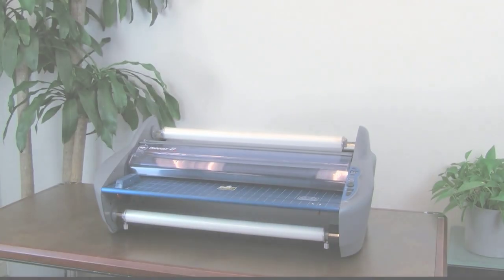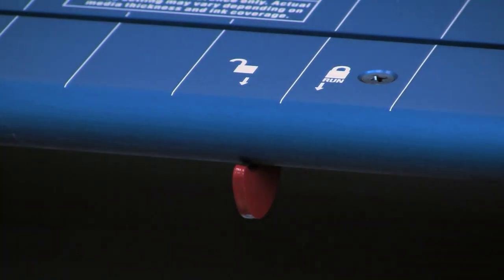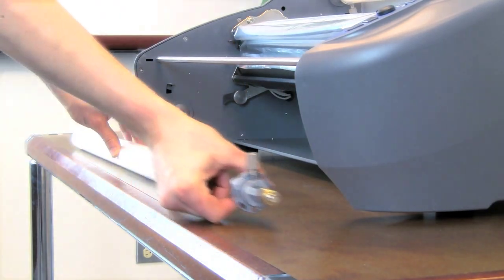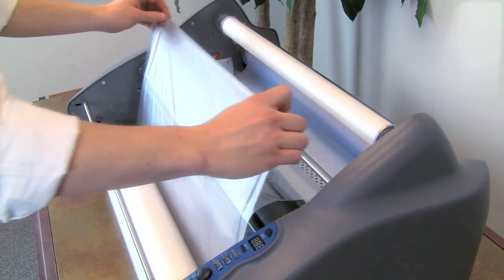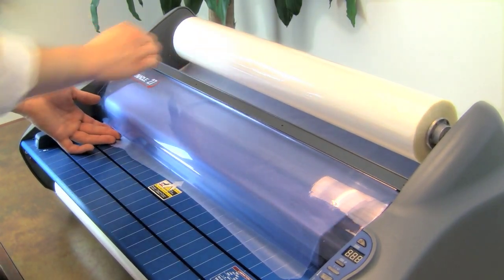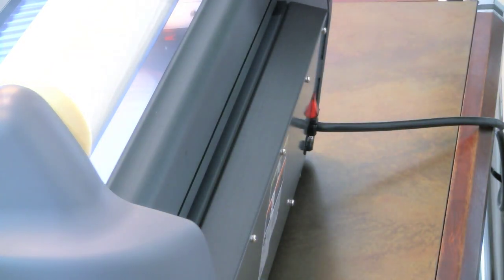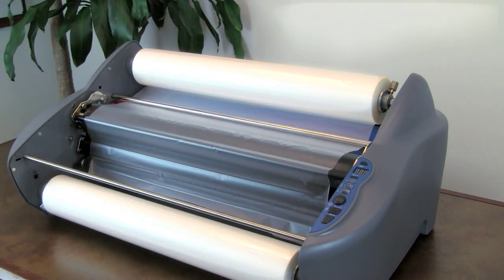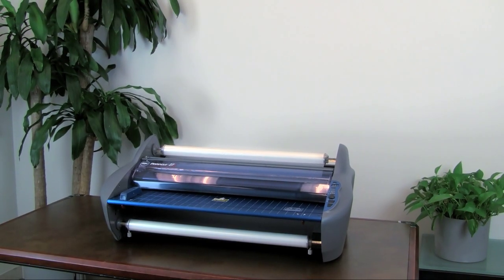Pinnacle 27 Laminator.mov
Laminator with fast six-minute warm and easy to use control panel